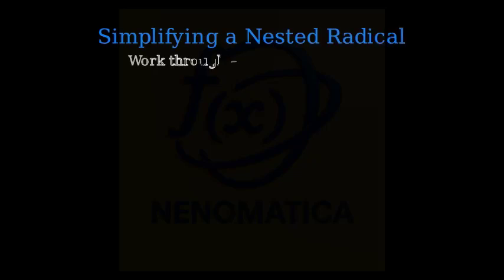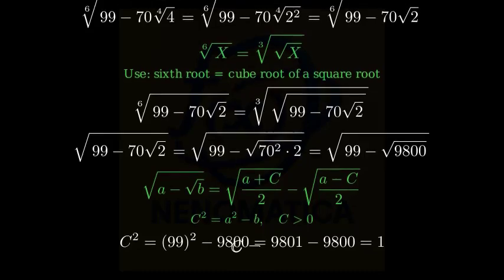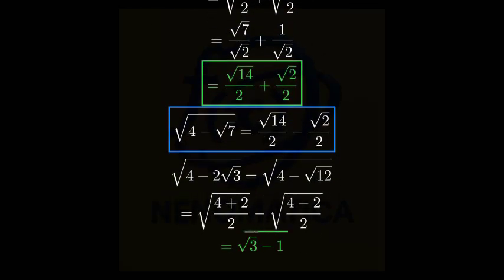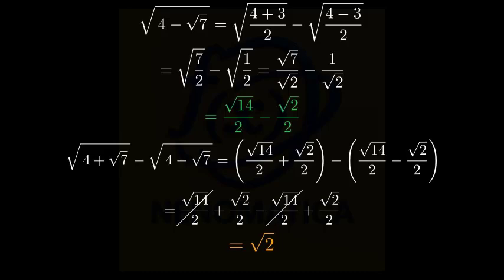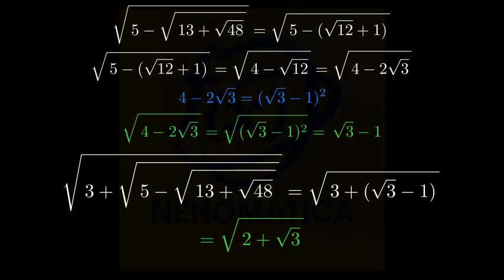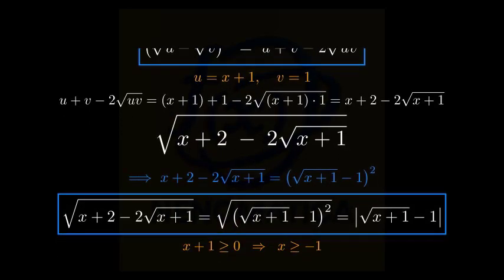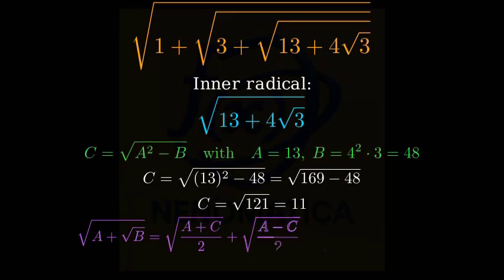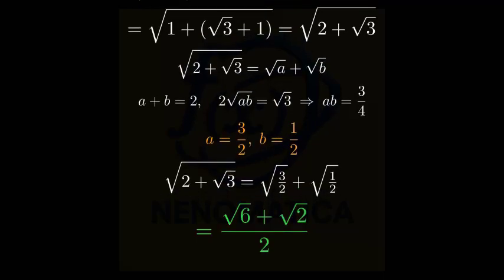Radicals 12-2: Compound Radicals | NENOMATICA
Unlock the secrets of NENOMATICA’s guide to mastering compound radicals with clarity and confidence. This video lesson dives into nested root expressions, demonstrating how to simplify, break down, and manipulate radical layers step by step. You’ll learn to spot perfect powers within roots, apply rationalization tricks, and convert complex forms into straightforward results.

Whether you’re tackling nested square roots or higher-order combinations, our examples and clear explanations will help you avoid common mistakes and speed up your calculations. Designed for high school and college students, this tutorial builds a strong conceptual foundation so you can confidently handle compound radicals in any math course.